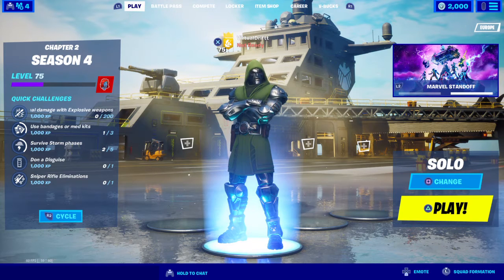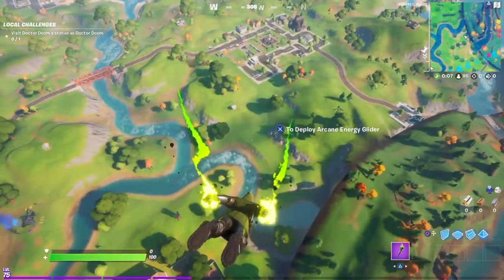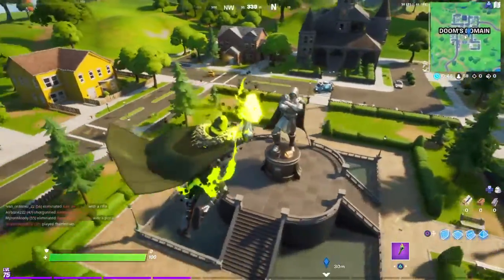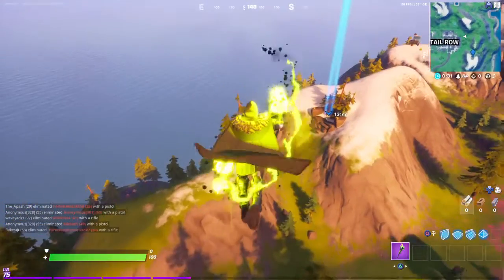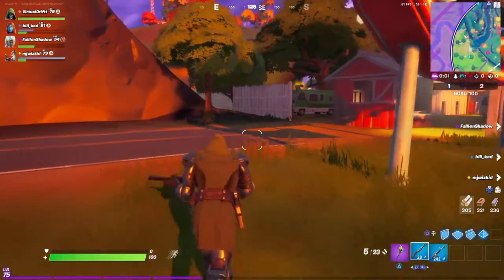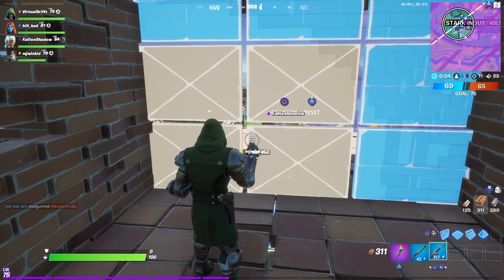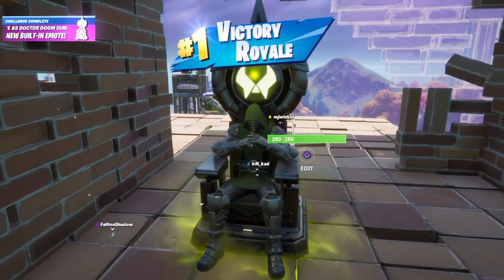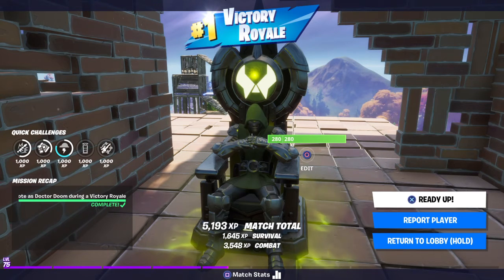DOCTOR DOOMS AWAKENING CHALLENGES THE EASIEST WAY TO COMPLETE | FORTNITE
Hey guys heres a quick how to video on how to complete the Doctor Dooms Awakening challenges the easiest way. If you'd like more videos like this leave us a like down below.